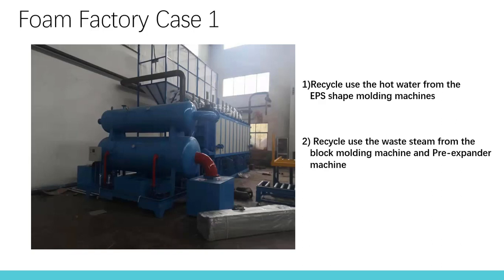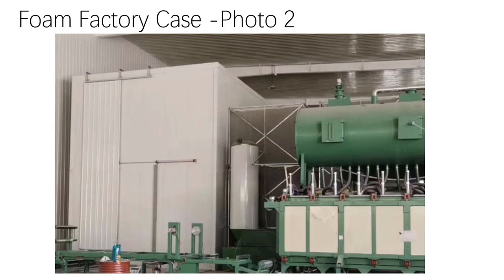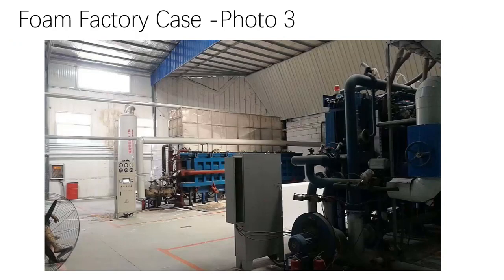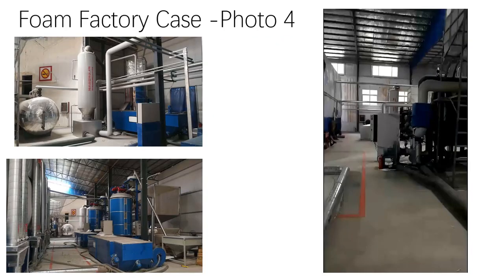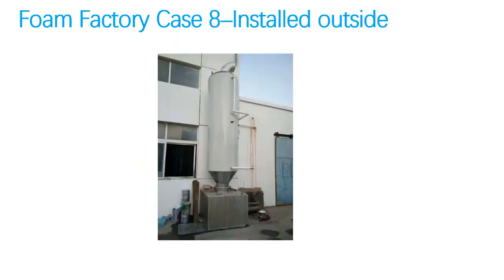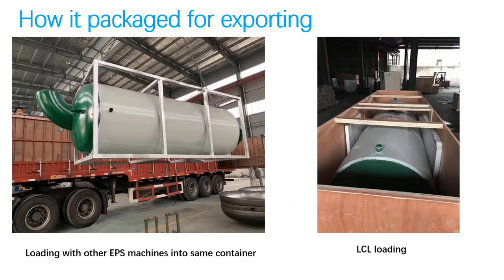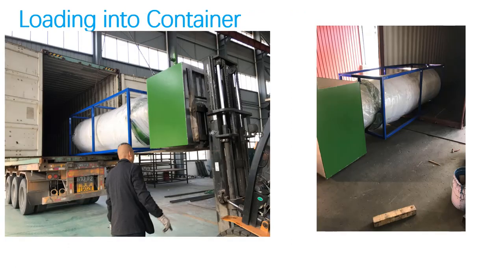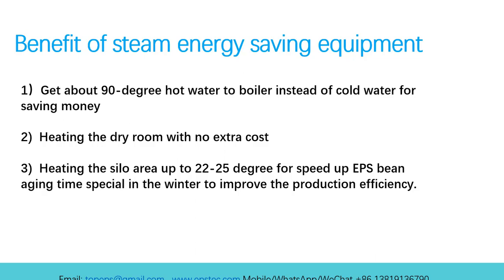Steam Energy Saving Equipment installed in EPS styrofoam Factory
Hey everyone, my name is Fiona, I am from China, I provide the EPS machine & EPS mold product and solution from China to other countries.

In this video, I am going to show you the steam energy-saving equipment for the Styrofoam factory. I will introduce you two thing:

NO. 1 Photos and videos of 10 real EPS Styrofoam factories who have already installed our steam energy-saving equipment in their own factory.

NO. 2 2How you can benefit by using this equipment:

3 benefits by using this steam energy-saving equipment:
1) Get about 90-degree hot water to boiler instead of cold water for saving money
2) Heating the dry room with no extra cost
3) Heating the silo area up to 22-25 degree for speed up EPS bean aging time special in the winter to improve the production efficiency.

for more information for products, pls contact with me by email or mobile . I will be happy to answer your questions. Thank you.